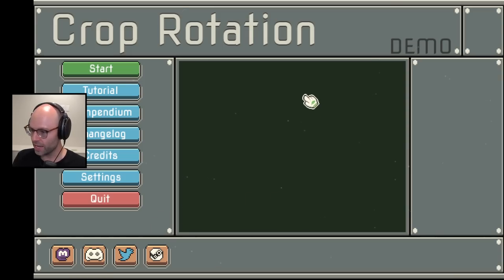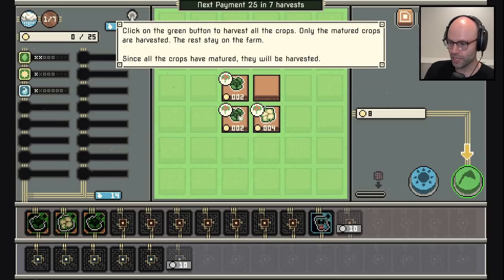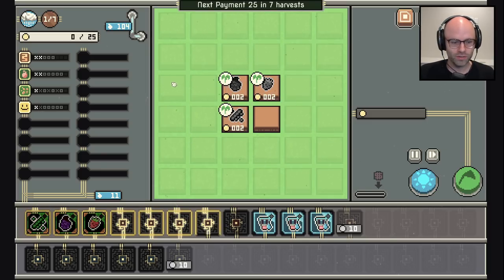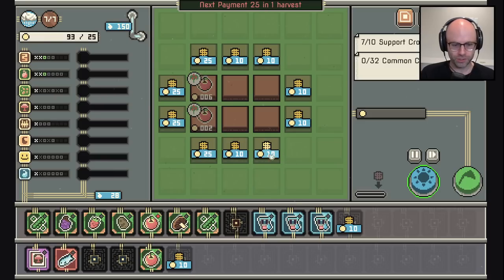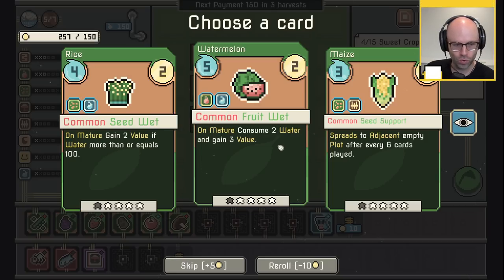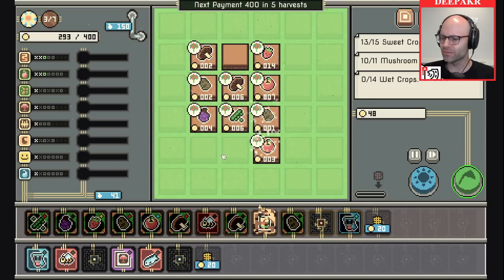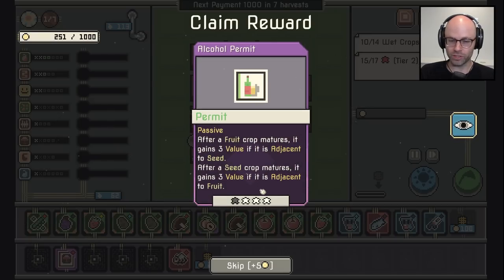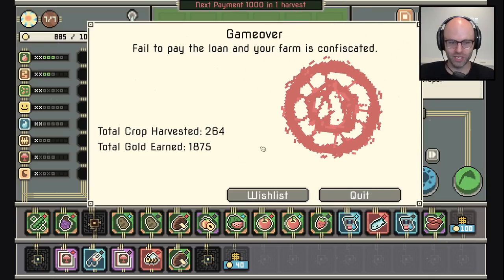It's not much but it's honest work (Crop Rotation)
This video came from my stream on August 16th, 2023. Catch me live from 9AM-2PM PT every weekday